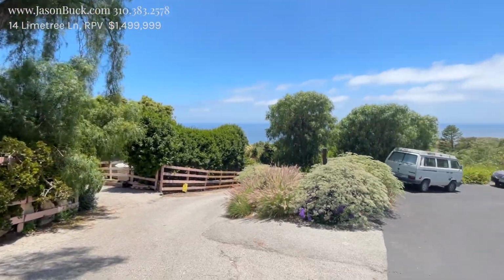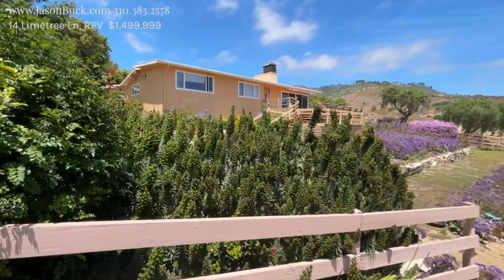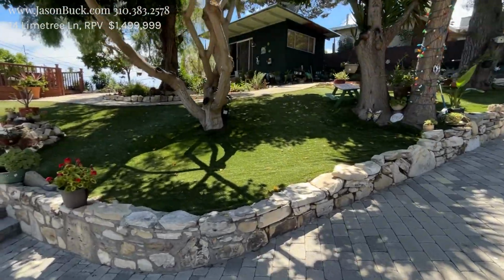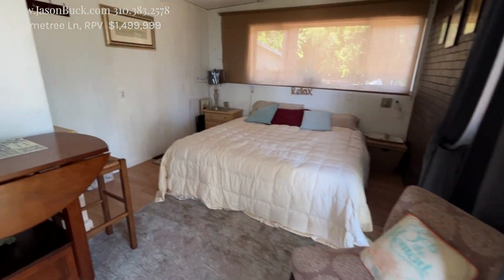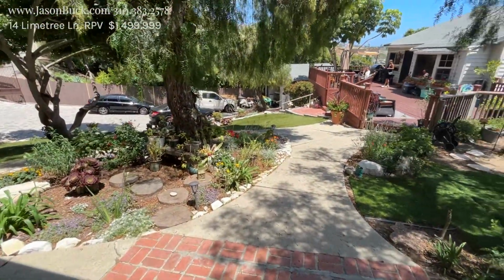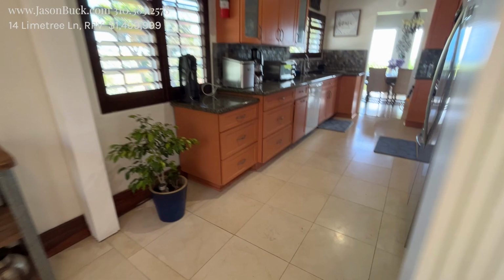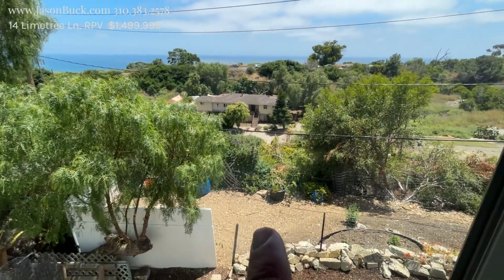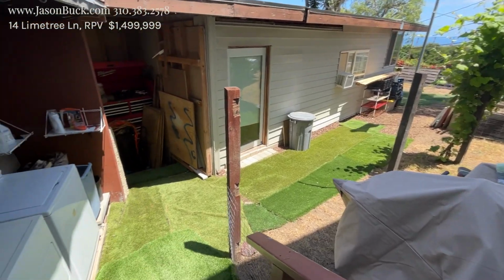Amazing Ocean View Secluded Property at 14 Limetree Ln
takes you Inside an Amazing Ocean View Secluded Property at 14 Limetree Ln.
Welcome to 14 Limetree, a stunning property that offers a perfect blend of comfort, style, and captivating ocean views. This spacious home boasts 4 bedrooms, 2 bathrooms, and an impressive living space of 2,400 square feet, providing ample room for relaxation and entertainment.

As you step inside, you'll immediately notice the inviting ambiance created by the well-designed layout and abundant natural light that floods through the large windows. The kitchen is a chef's dream, featuring modern appliances, ample countertop space, and elegant cabinetry, offering both functionality and aesthetics. Whether you're preparing a quick breakfast or hosting a gourmet dinner party, this kitchen will exceed your culinary expectations.

The four bedrooms are generously sized, providing comfortable retreats for relaxation and rejuvenation. The master suite is a true sanctuary, complete with its own private ensuite bathroom and a walk-in closet, offering a peaceful haven to unwind after a long day.

The outdoor space is equally impressive, as the property sits on a sprawling lot spanning 40,808 square feet. Imagine waking up to picturesque ocean views, enjoying breathtaking sunsets, and indulging in the gentle coastal breeze from the comfort of your own backyard. The expansive lot provides endless possibilities for creating your own outdoor oasis, whether it be designing a lush garden, building a patio for al fresco dining, or even adding a pool to enhance your outdoor living experience.

Conveniently located, 14 Limetree offers easy access to nearby amenities, including shopping centers, restaurants, parks, and recreational facilities. The allure of coastal living is further enhanced by the close proximity to beautiful beaches, allowing you to indulge in beachside strolls and water activities whenever you desire.

Don't miss the opportunity to make this magnificent property your own. Experience the epitome of coastal living at 14 Limetree and embark on a lifestyle of comfort, luxury, and breathtaking ocean views.